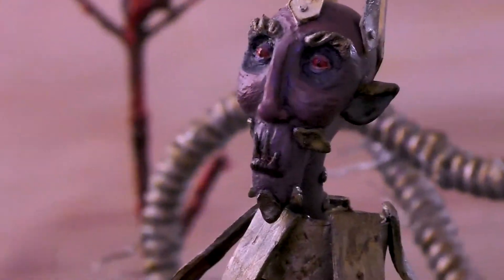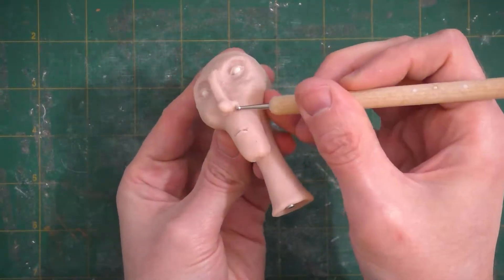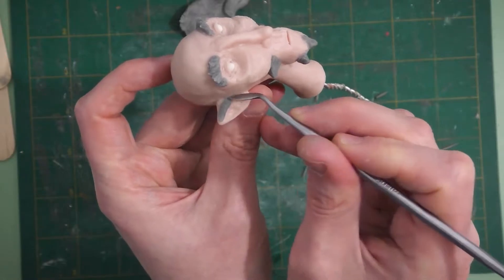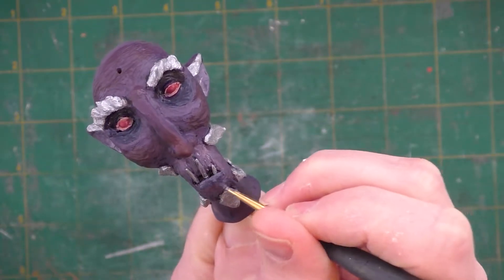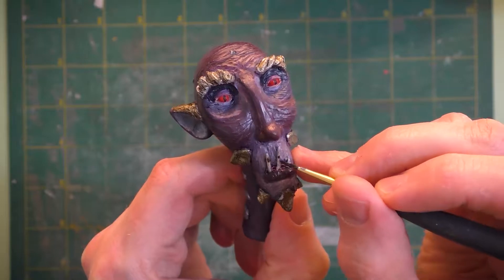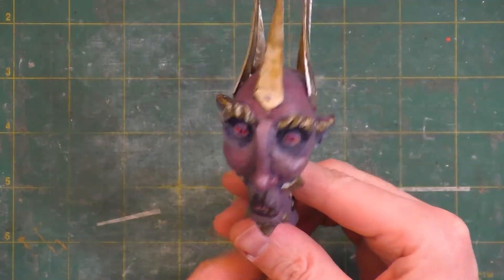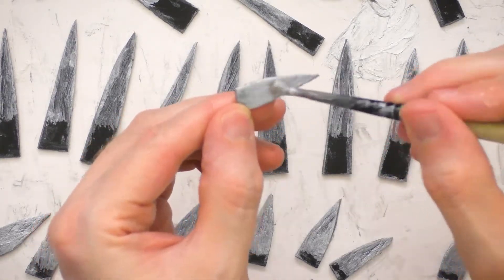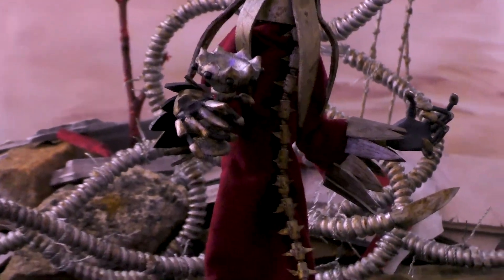𝐋𝐎𝐑𝐃 𝐁𝐋𝐄𝐃𝐖𝐀𝐋𝐋 | 𝐏𝐨𝐬𝐞𝐚𝐛𝐥𝐞 𝐄𝐕𝐈𝐋 𝐖𝐈𝐙𝐀𝐑𝐃 𝐅𝐚𝐧𝐭𝐚𝐬𝐲 𝐀𝐫𝐭 𝐃𝐨𝐥𝐥 | 𝐓𝐢𝐦𝐞𝐥𝐚𝐩𝐬𝐞 𝐌𝐢𝐱𝐞𝐝-𝐌𝐞𝐝𝐢𝐚 𝐀𝐫𝐭 𝐃𝐨𝐥𝐥 𝐓𝐮𝐭𝐨𝐫𝐢𝐚𝐥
In this video we'll make a nefarious figure within the the Dream Syndicate, Lord Bledwall. This poseable wizard art doll is made from polymer clay, fabric, and other mixed media. The character that I’m making is one of The Manifest, a wizard caste who’s abilities allow them to manipulate reality.

"The more the wall hungered
The more that the enemy bled

Lord Bledwall rules a land that was at war with a neighboring kingdom and he loses his son to the conflict. In his anger and grief, he happens upon a large, strange seed that calls to him. He nurtures it with his hatred and desire for revenge and day by day, month by month, it grows into this bladed and barbed barrier along his lands that comes to be called The Bleedwall.

The wall hungers and attacks friend and foe alike, maiming or killing anyone that comes within it’s lethal, sinuous reach. The Bleedwall ever expands and Lord Bledwall ever becomes concerned with assuaging it’s bottomless hunger. This caused the majority of his kingdom’s subjects to flee and how Lord Bledwall got his name, to be forever associated with that accursed wall.

ART DOLL MAKING SUPPLIES
TOOLS:
Wax Carving Tools (similar to the set I use)
Firm Rubber Detail Tools & Ball Styluses (similar to the set I use)
Small Scissors (any small, decently sharp grooming scissors will do)
Cutting Mat
Pliers & Wire Cutters
Pipe Cutter
X-acto Knife & Blades
Metal Ruler
Metal Ruler
Transparent Ruler
Sharpie Markers
SEWING
Pin Cushion
Sewing Needles
Measuring Tape
Assorted Thread
Fabric Scissors
If you don’t already own any of these supplies, you can often buy kits that practically everything you need for much cheaper than buying things individually.
CLAYS:
Super Sculpey (Beige)
Super Sculpey (Medium Blend)
Super Sculpey (Firm)
Super Sculpey (White)
Apoxie Sculpt
ARMATURE
Aluminum Wire (16 gauge)
Aluminum Wire (18 gauge)
I also sometimes uses 14 gauge and other sized wire depending on the project.
Aluminum Tubing
BODY, HANDS, & ADHESIVES
Plumber’s Epoxy (use with caution)
Upholstery Foam
Epoxy Resin (use with caution)
Medical Paper Tape
Drafting Tape
Modge Podge
Acrylic Matte Medium
PAINTS
Student Grade Assorted Paints

Since I’m concerned about the archival quality of my paints, I mostly use Liquitex Professional Acrylics and order them in 6 oz. (138 mL) tubes. Student grade paints are great to start with while you’re still practicing and learning. Here are the colors that I most commonly use (different manufacturers may have slightly different names for different pigments):

Titanium White, Ivory Black, Cadmium Red, Alizarin Crimson, Yellow Ochre, Raw Umber, Chromium Oxide Green, Cobolt Blue, Ultramarine Blue, Phthalo Blue, Dioxazine Purple

BRUSHES
One Stroke Brush Set
Nylon Brush Set
Soft Grip Detail Brush Set
Palette Paper
Palette Knife
VARNISHES
Liquitex Gloss Varnish